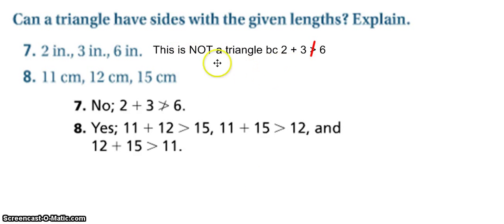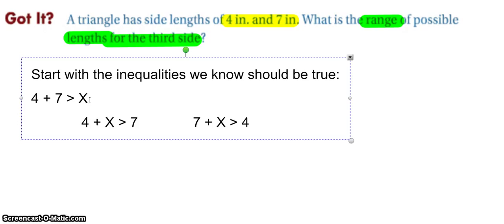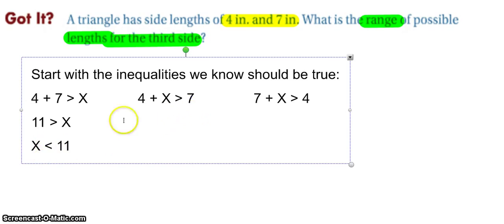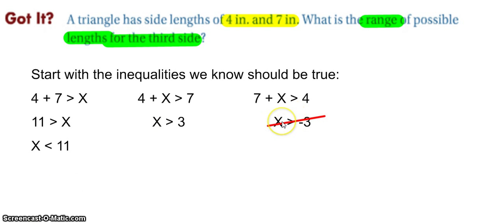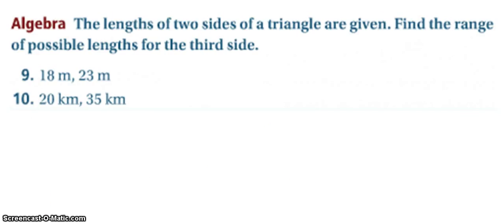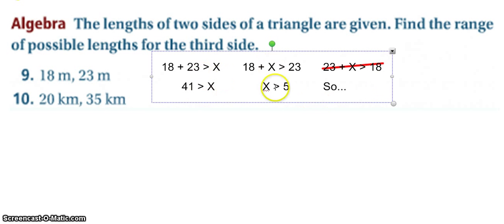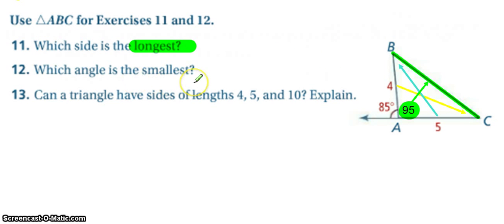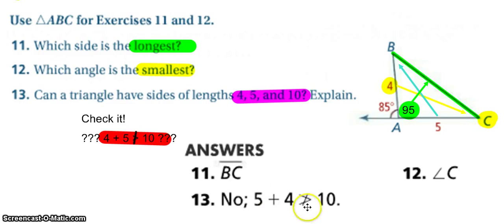13.6 Inequalities in One Triangle pt. 2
Video continuing the final practice problems from lesson 13.6